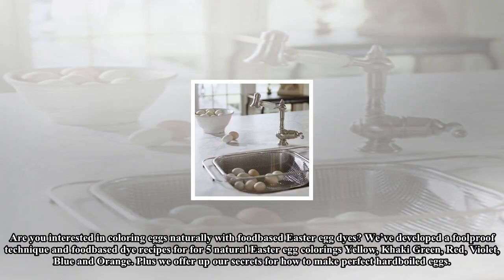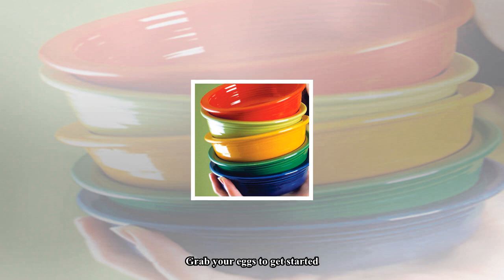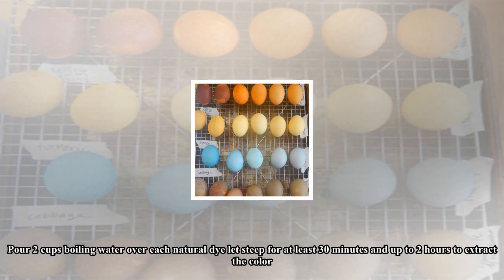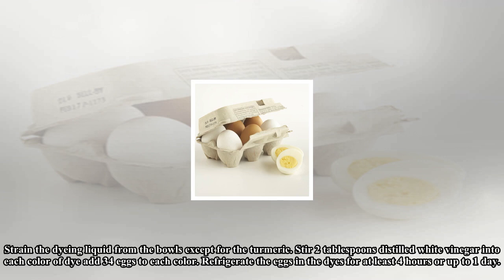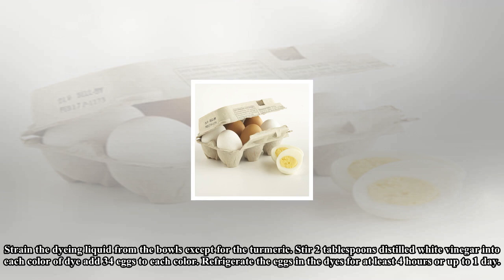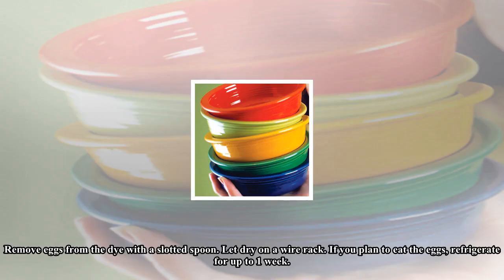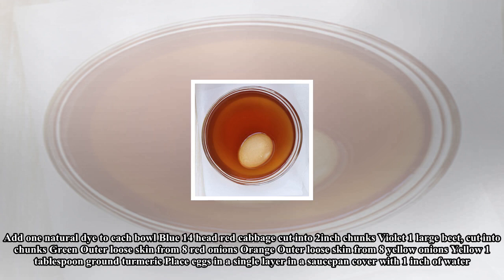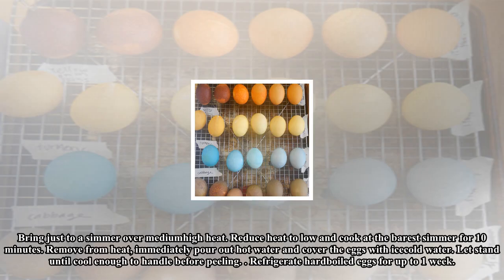How to dye eggs with natural dyes || Health for all of us